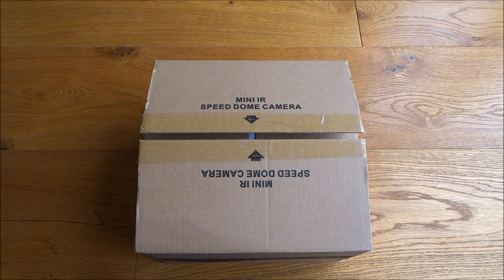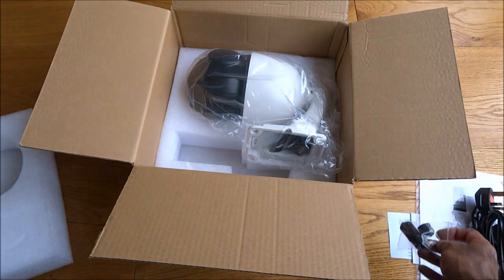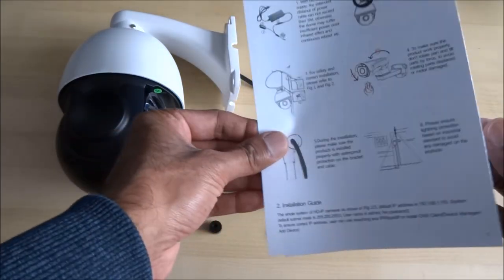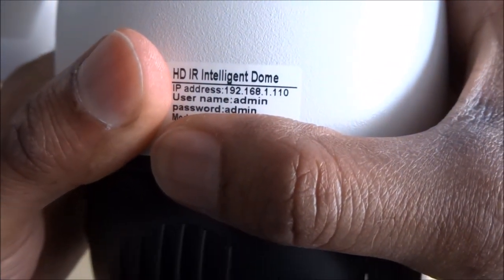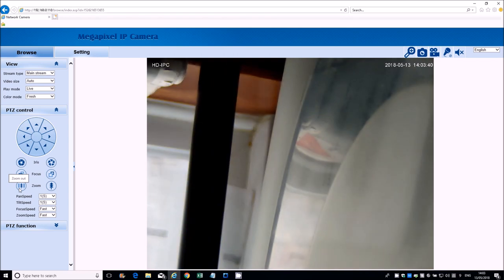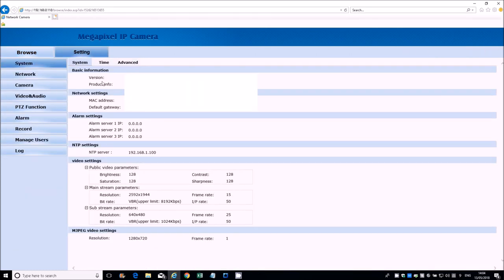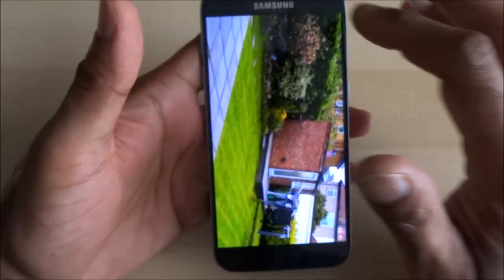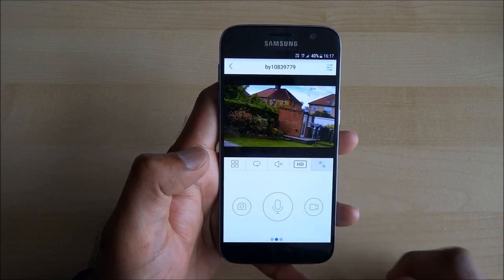WGCC PTZ IP Camera H.264/H.265 Onvif 4 MP Full 1080P 18X Optical Zoom [Hands on Review and Test]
WGCC Ptz Ip Camera H.264/H.265 Onvif 4 Megapixels Ir 80M Ip66 Full 1080P Pan Tilt 18X Optical Zoom For Outdoor and Indoor Cctv Camera

Description

module

Image Sensor: 1/3"progressive scan CMOS, 4.0 Megapixels.

Effective Pixels: 2592(H)x1520(V)

Zoom: 18x OpticalZoom

Noise Reduction: 3D

Gain Control: Auto/Manual

Backlight Compensation: Support

Day/Night: Auto(ICR)/Color/B/W

S/N Ratio: Morethan 50dB

White Balance: Auto/Manual/Indoor/Outdoor/Sodium lamp mode

Min.Illumination: 0.1Lux/F2.0 (Color), 0Lux/F2.0(IR on), 0.01Lux/ F2.0(black andwhite)

lens

Focus Control: Manual/Auto

Focal Length: 4.7mm-84.6mm

function

Rotation Range: Level 360°, vertical 93°

Horizontalrotation Speed: 60°/s

Verticalrotation Speed: 45°/s

Preform Number: 220

Number of Patrolgroups: 3 groups (16 independent edit stay and stay time, cruise speed,synchronous support PATTERN)

Caretaker Mode: 360scan / two point scan / preposition Patrol

Preset: 1~60seconds (editable)

Video Standard: 1way 10/100BaseT Ethernet, RJ45 interface

Output Framerate: 1280H x 960V/25fps /1280H x 960V/30fps, 2592x1520/25fps/2592x1520/30fps

LEDS:6 IR LEDS

P2P: SupportAndroid, IOS smart phone access

Compatibility: StandardONVIF protocol

Network Protocol:TCP/IP，HTTP， NTP，IGMP， DHCP，UDP，SMTP，RTP，RTSP，ARP，DDNS，DNS，PPPoE，P2P

Compression: H.265/H.264/MJPEG

Power Supply: DC12V/4A

Power Consumption: less than 25W

Dynamic Range: 83.5dB

Working Temperature: Programcontrol, automatic constant temperature

Working Temperature: indoor(0ºC～+40ºC),outdoor (-40℃～+60℃)

Weight: 2.8KG (net weight), 3.3KG (gross weight)